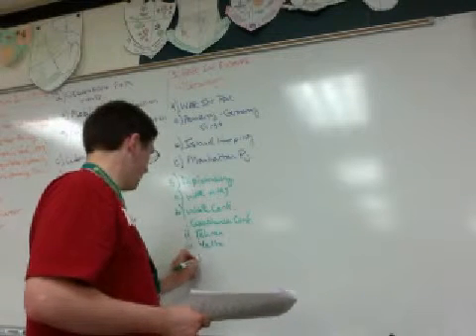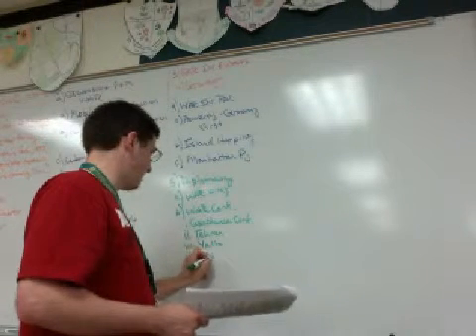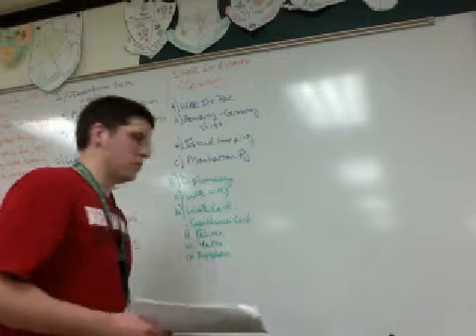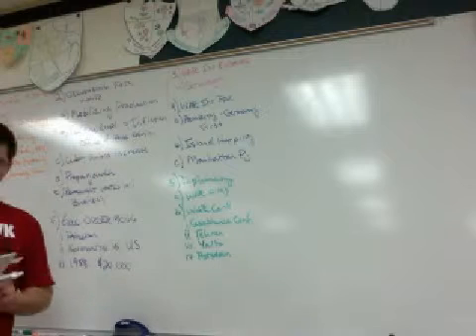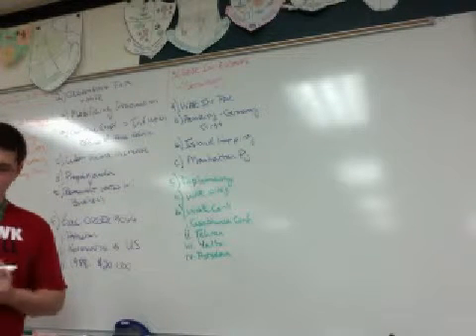FTT5 Ch. 17 Part 2